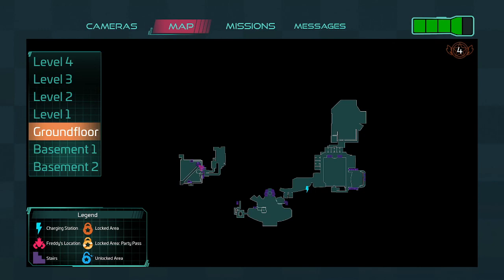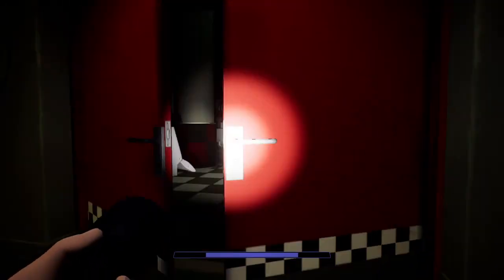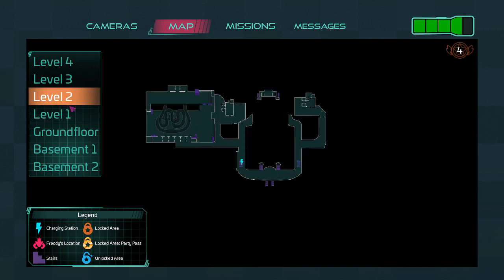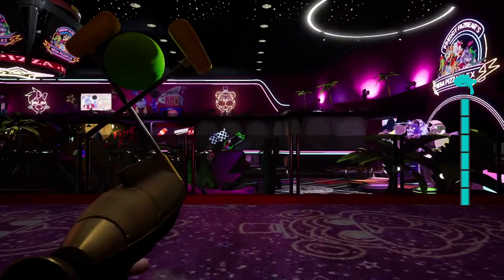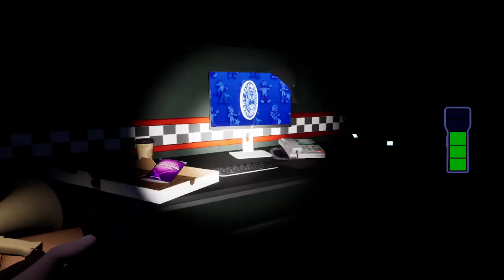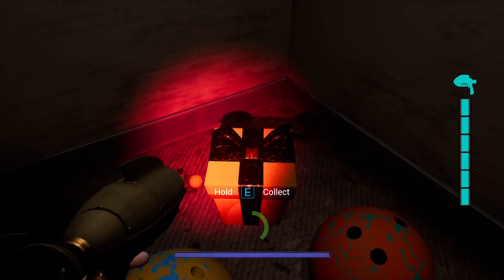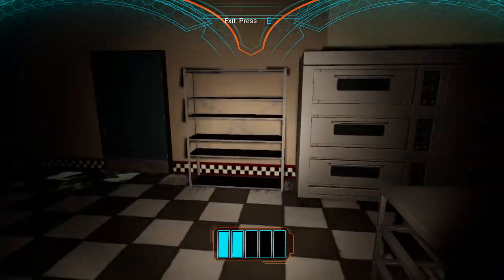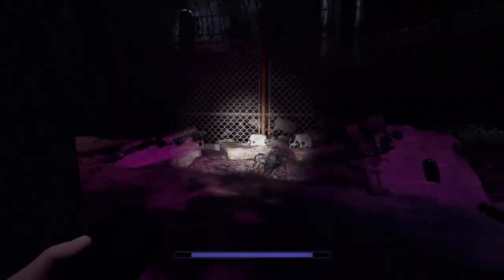CHICA GOT CRUSHED | Five Nights At Freddy's: Security Breach: Part 7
Please make sure to like and sub for more videos like this! :)